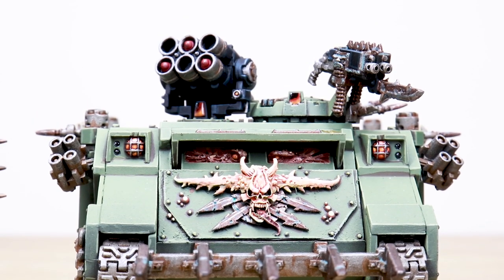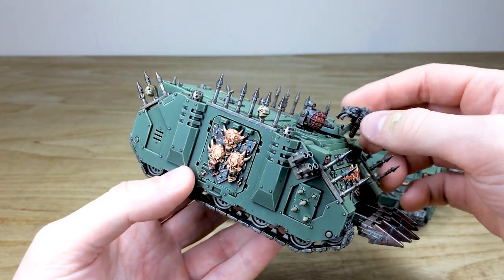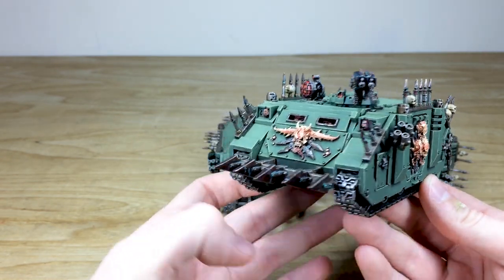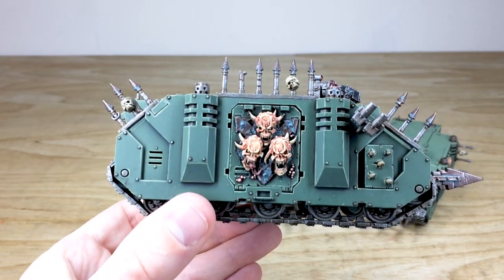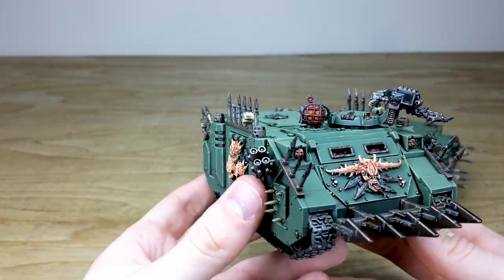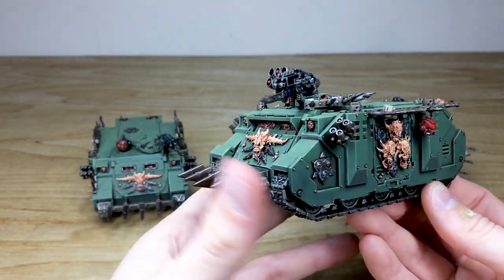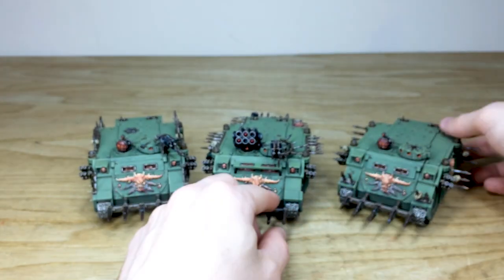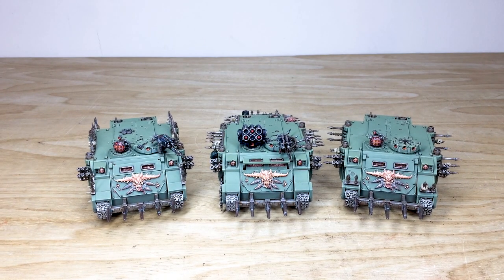PAINTING SHOWCASE Tabletop Tactics Death Guard PART 2 Warhammer 40k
For our showcase today we have these great Death Guard additions for Tabletop Tactics.

Thanks for joining us and we'll see you tomorrow!